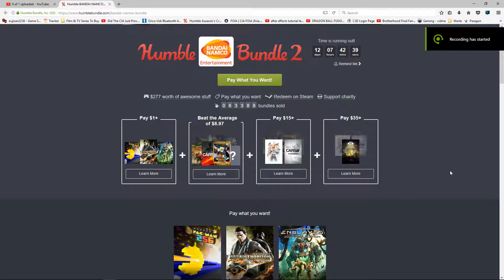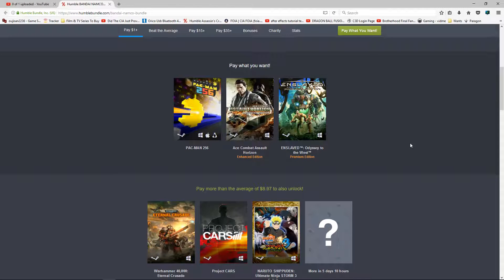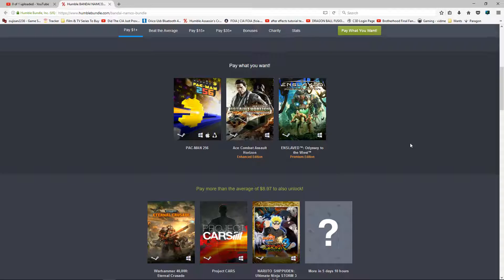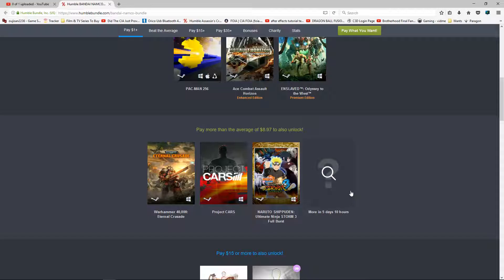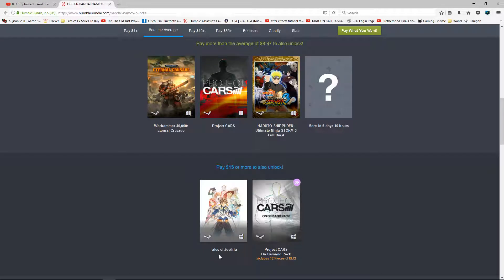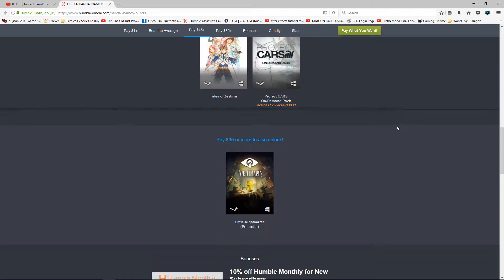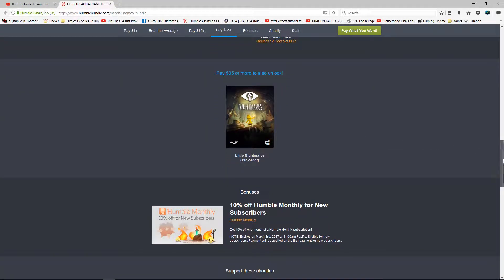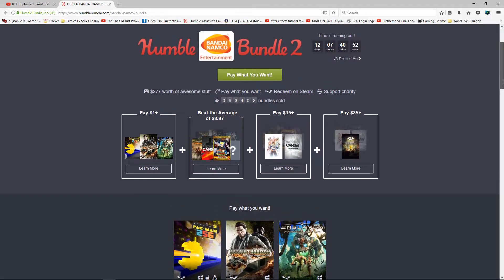HumbleBundle: Humble Namco Bandai Bundle 2: Febuary 2017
First gaming bundle of Febuary 2017!!
1-35$ get them now and support charity!